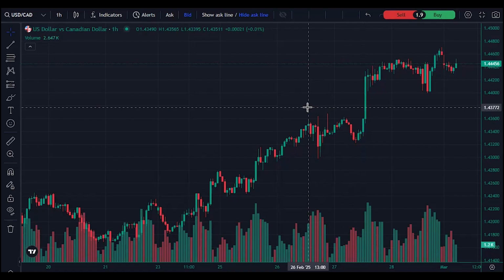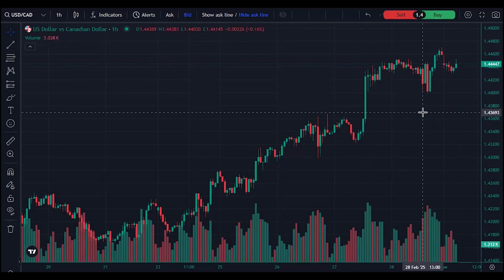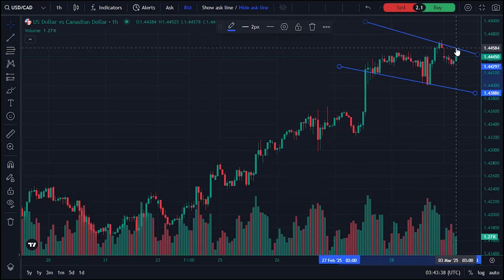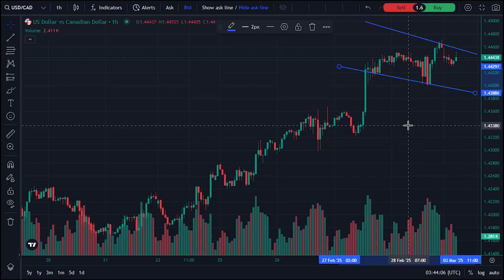Forex Technical Analysis - USDCAD | 3 Mar 2025